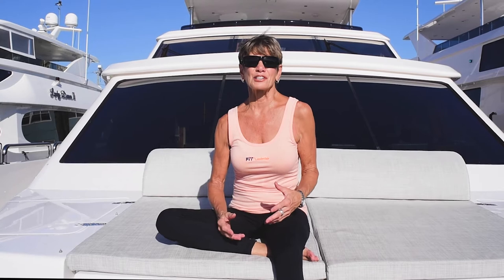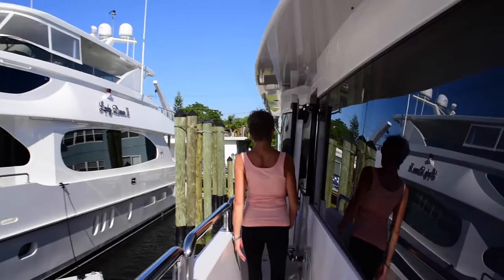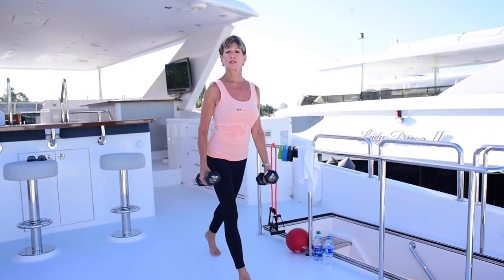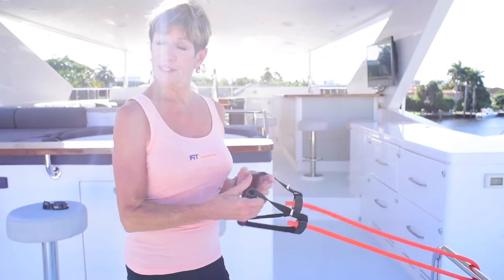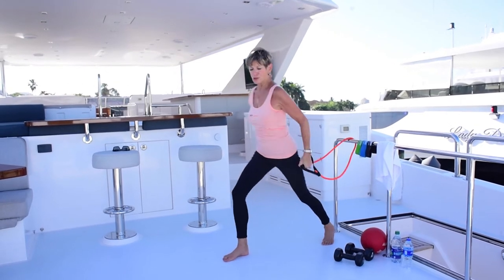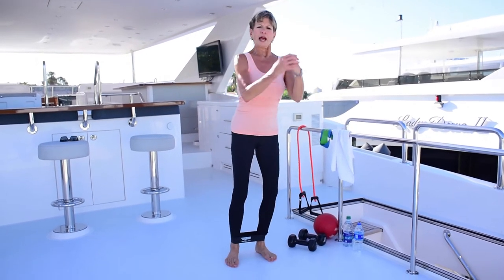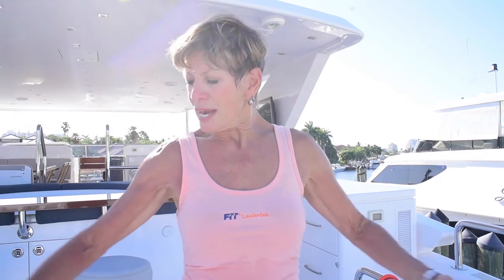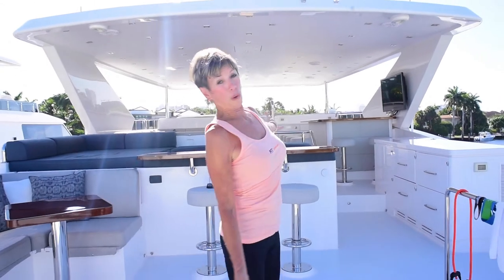Get onboard for fitness! Experience a Hargrave Yachts Fitness Studio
Join Marilyn DeMartini as she creates a fitness studio aboard a 108' Hargrave Yacht!